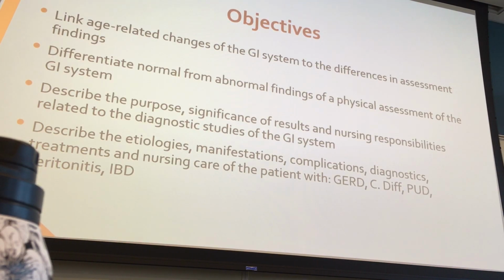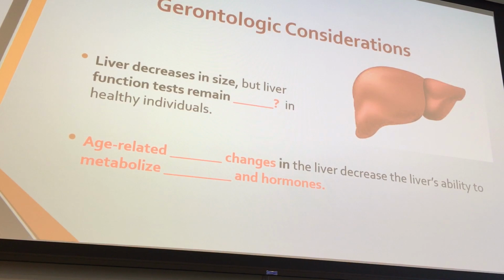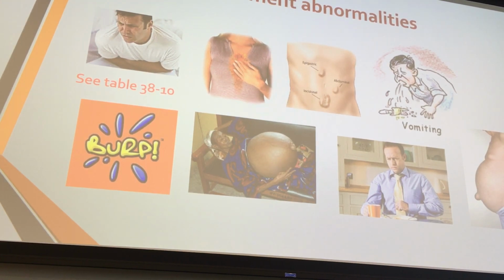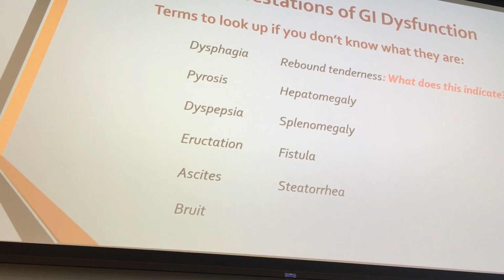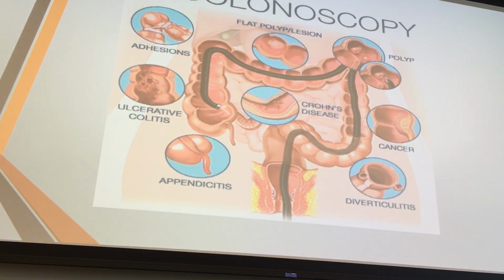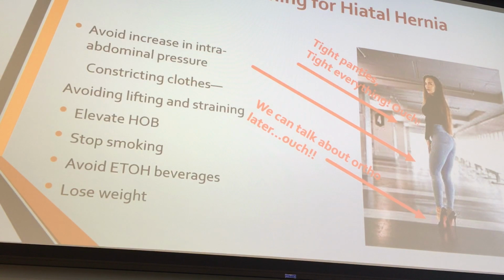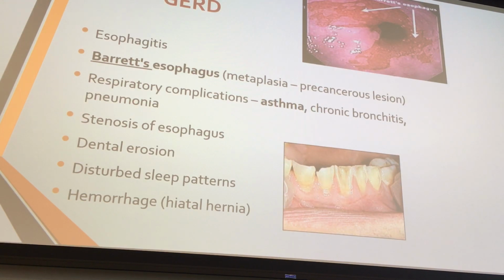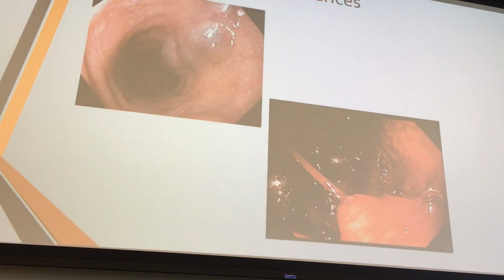Med Surg Concepts GI disorders